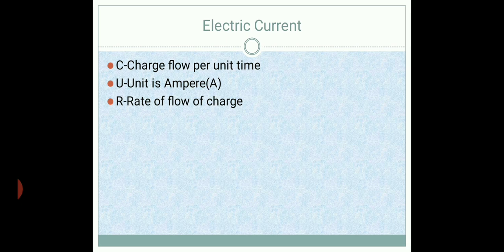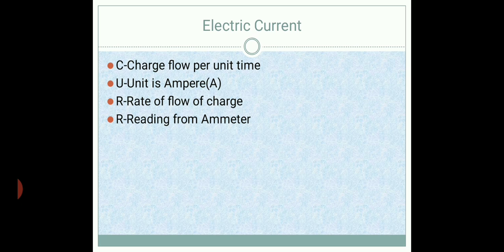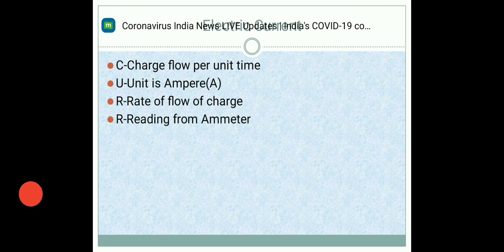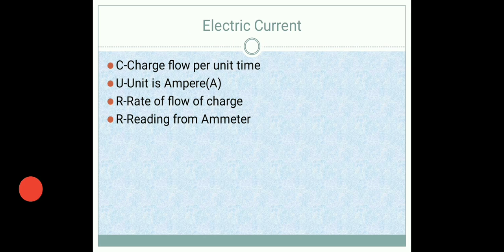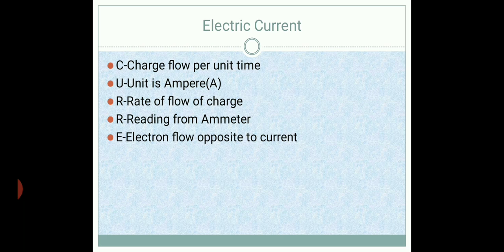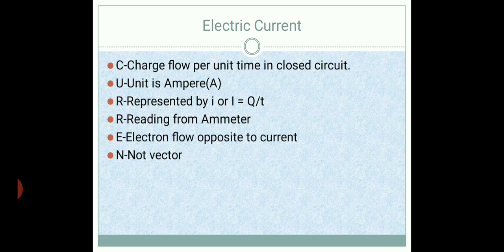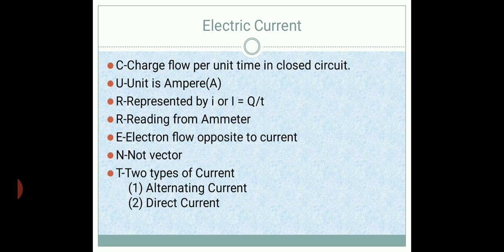electric current CLASS XII AND X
CLASS X AND XII
SUBJECT - PHYSICS
TOPIC NAME - ELECTRIC CURRENT